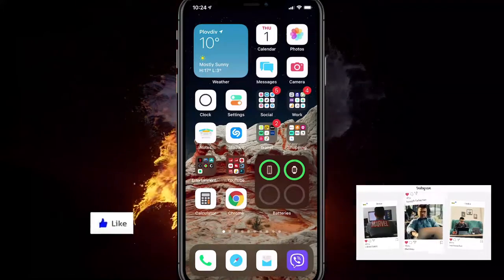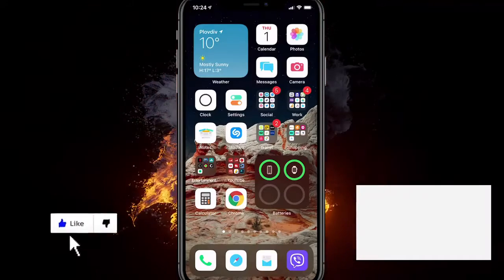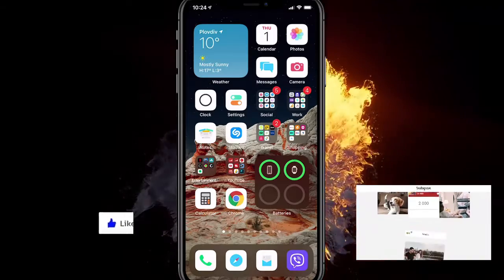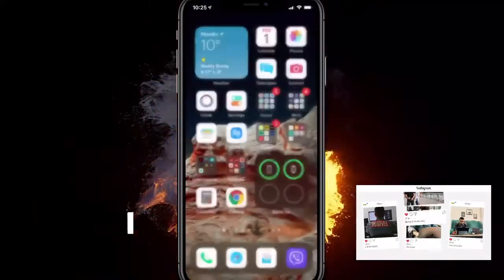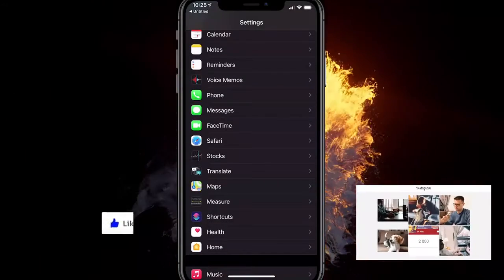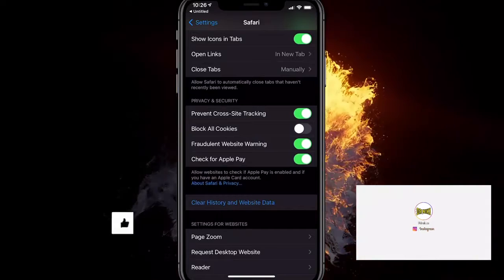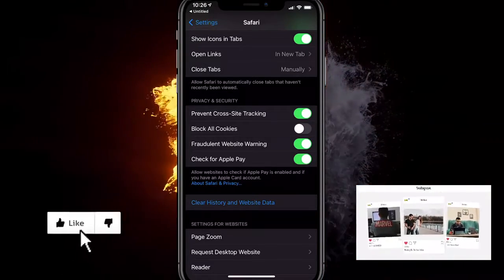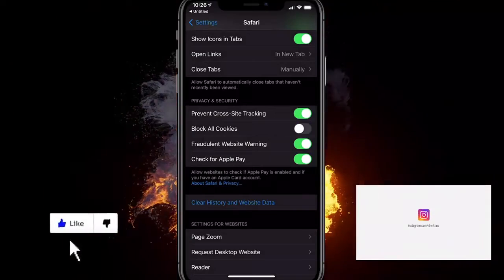How to Enable Cookies on iPhone 2021 ✅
In this video you will learn how to enable cookies on iphone!